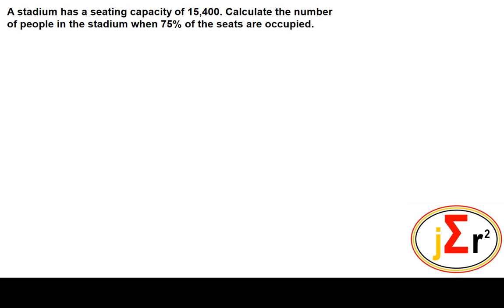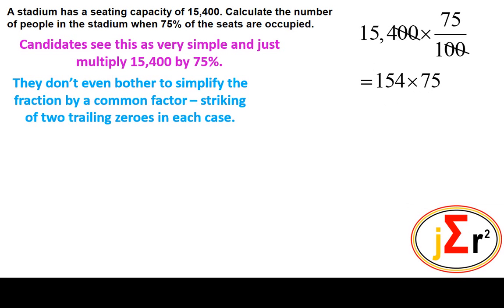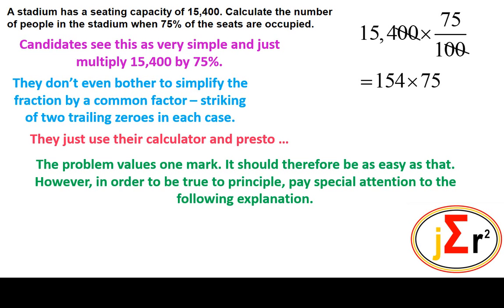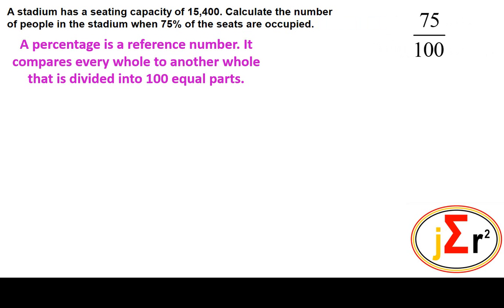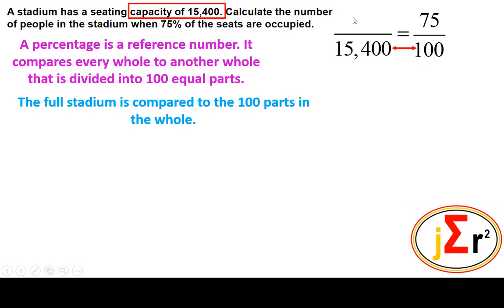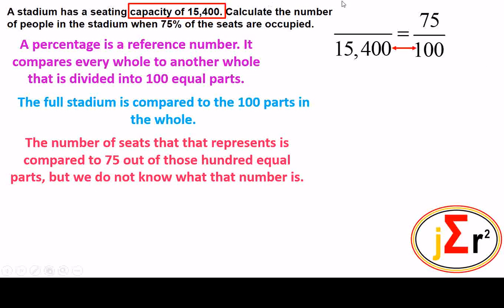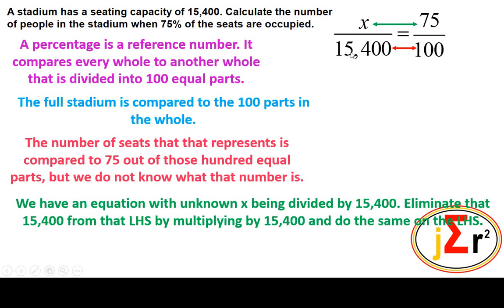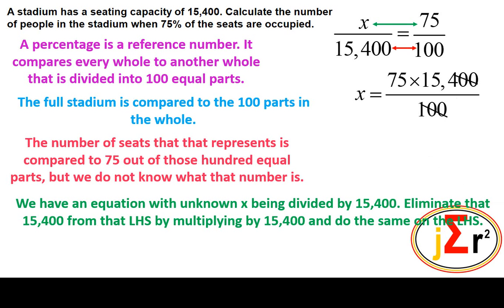Jan 2020 02 01 b i